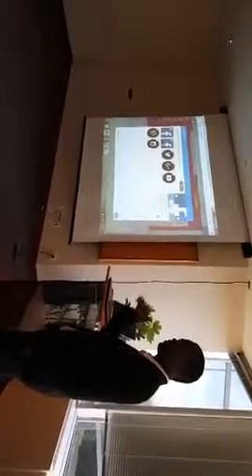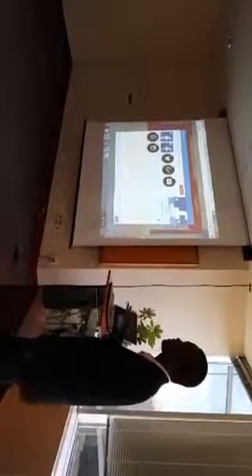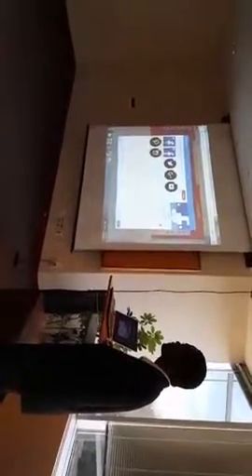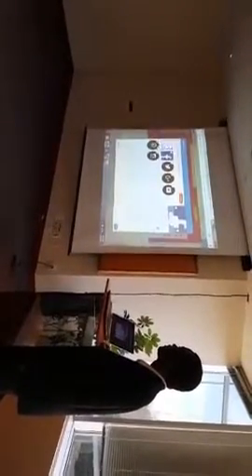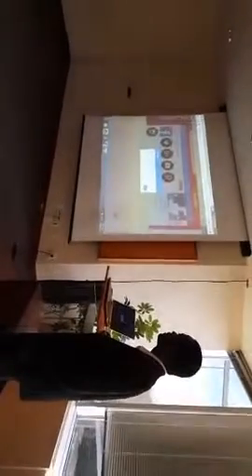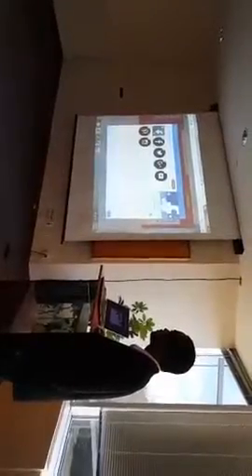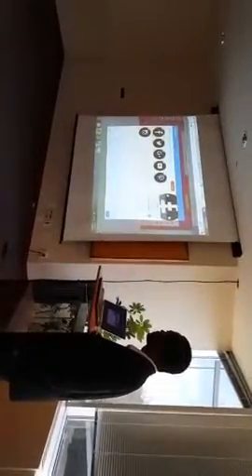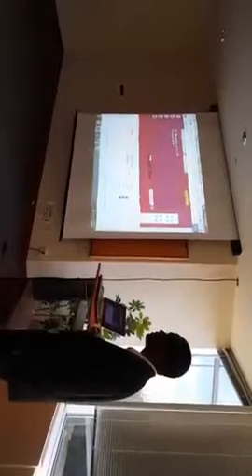Greg Turner Feb 20 2016 Fire Your Webmaster